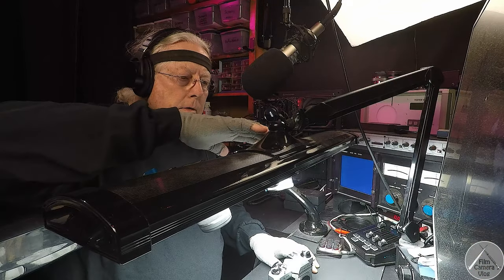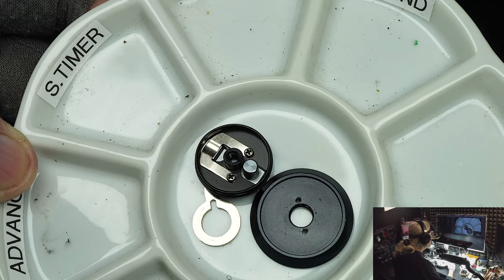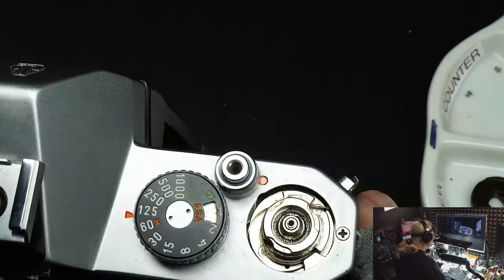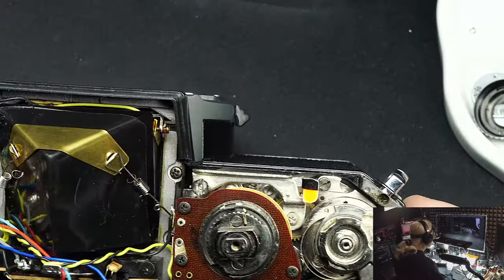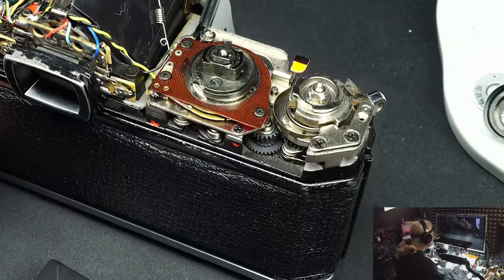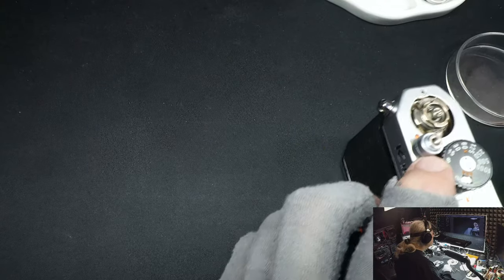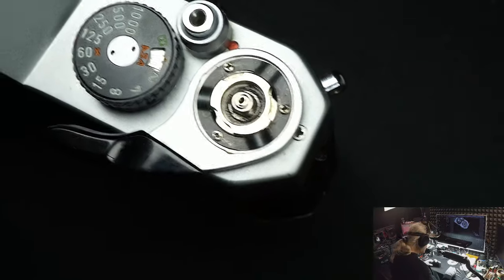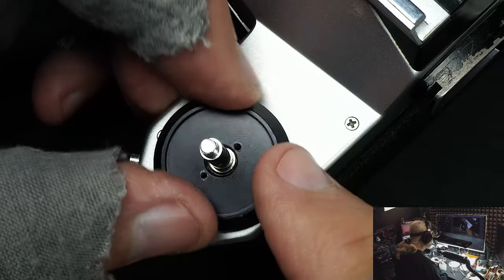Pentax K1000 | Remove Top Cover Tutorial | DIY #012